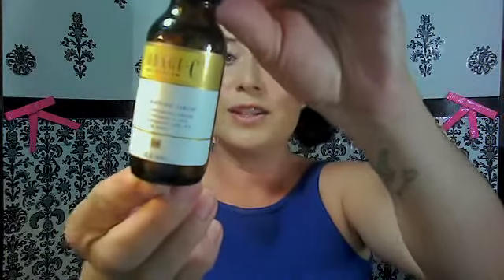Obagi NuDerm Exfoderm, C-Clarifying serum and Vitamin C serum product review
Hi all! Thanks for tuning in for Makeup University's product review of Obagi products. and if you have used the Obagi Blue Peel-let me know your experience please!